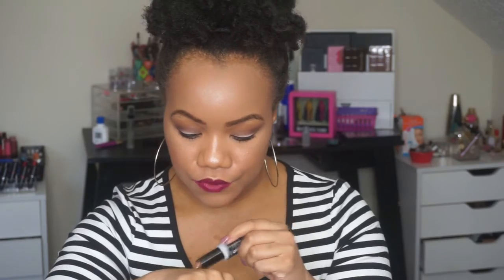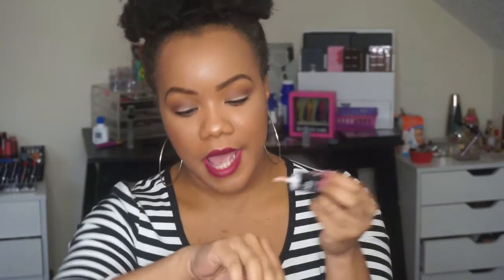Drugstore Haul: Target and Five Below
OPEN ME!!!